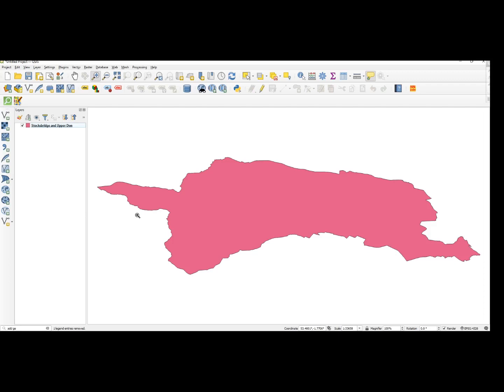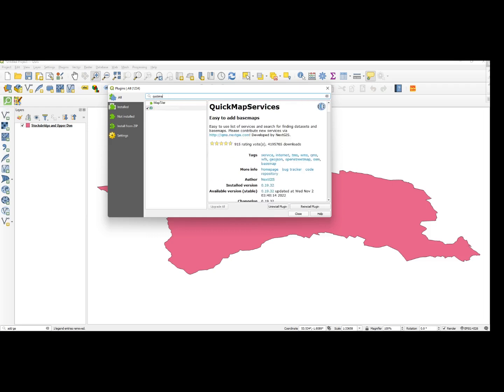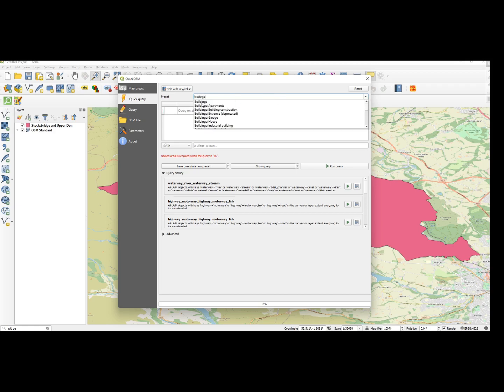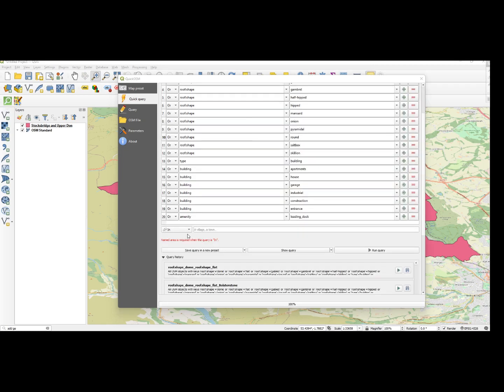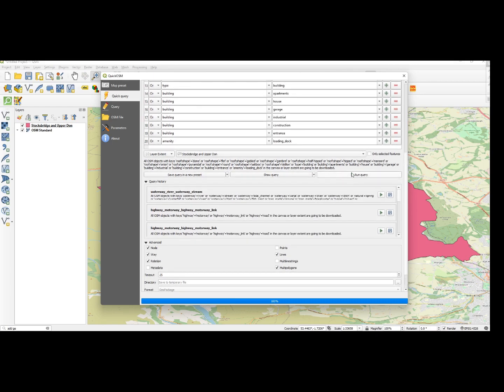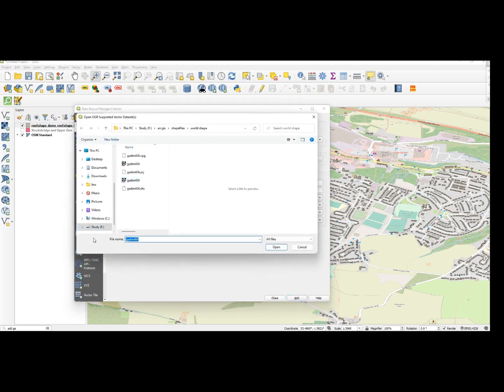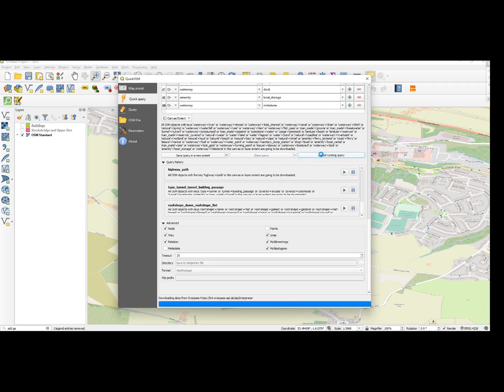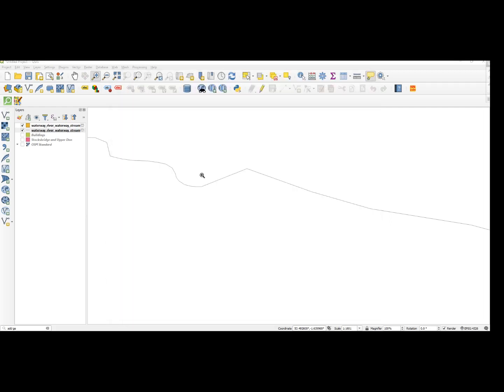Downloading data using Quickosm Plugin in Qgis | Quickmapservices | Vector data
Using plugin you can download vector data in Qgis